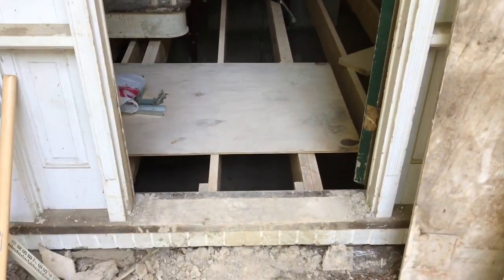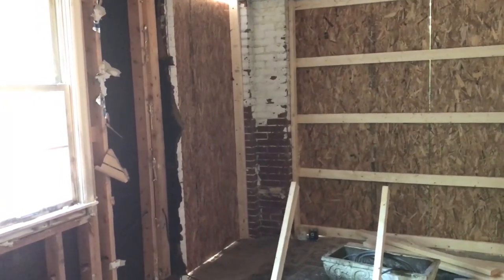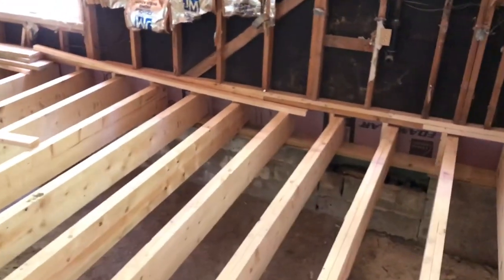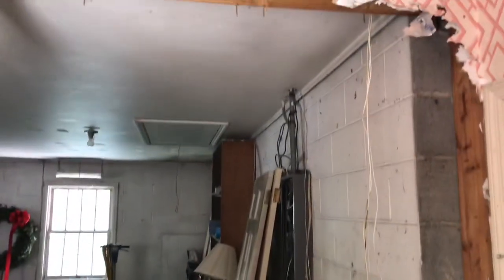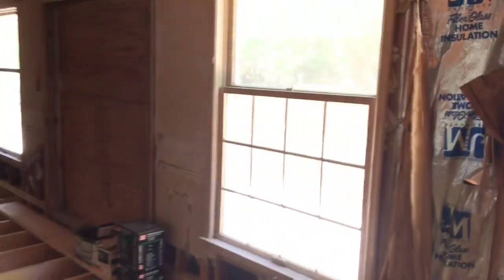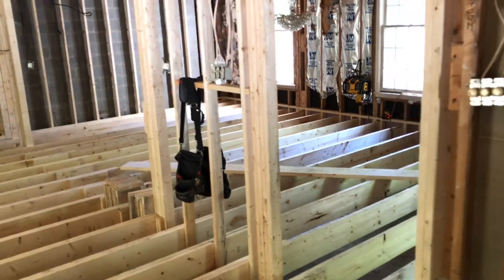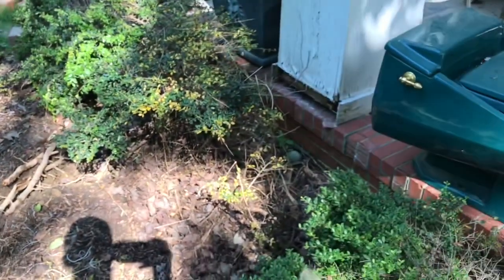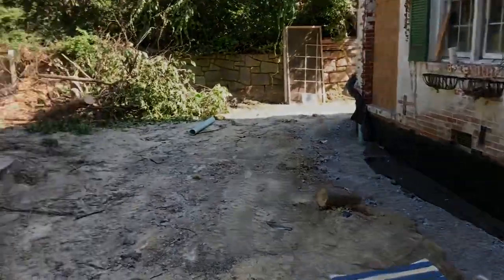Episode 99: The floor framing is almost done!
Chris takes viewers on a walk through the house to show off all of the latest framing repairs.